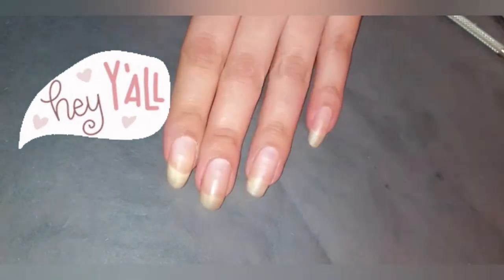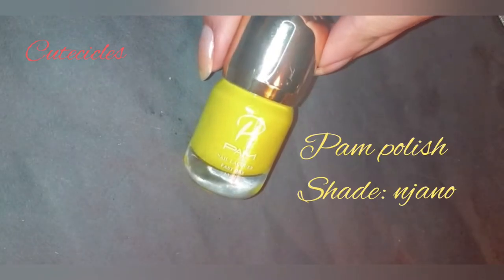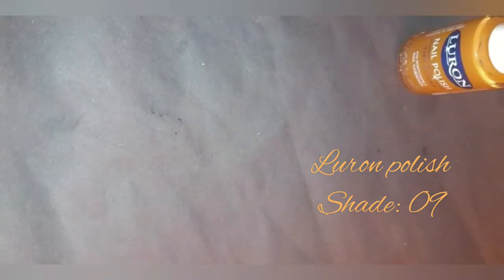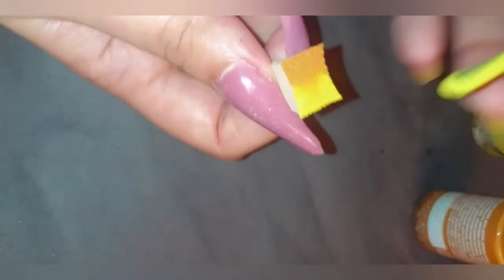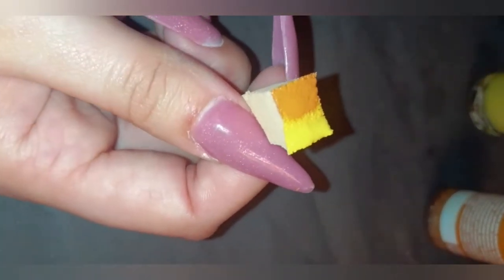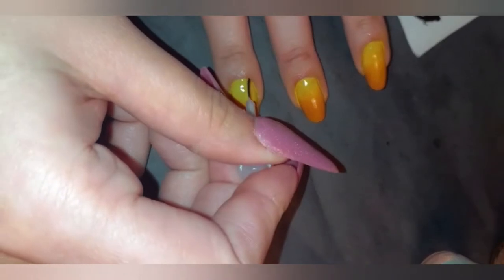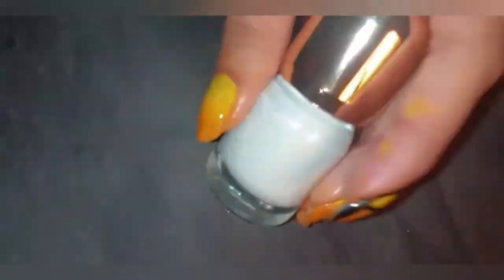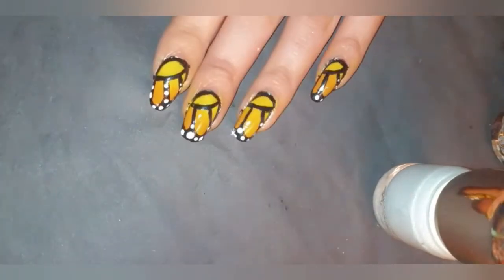MONARCH BUTTERFLY | DIY| NATURAL NAILS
you can find the products all available from their page and from carrefour  in Nairobi 🤩🤩